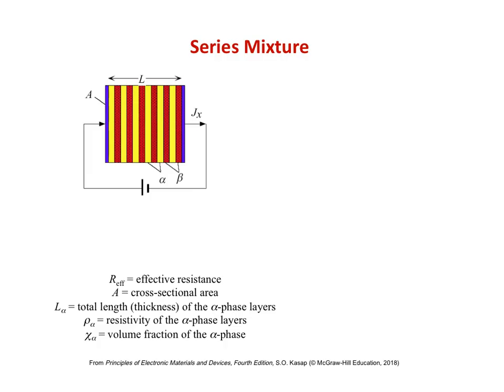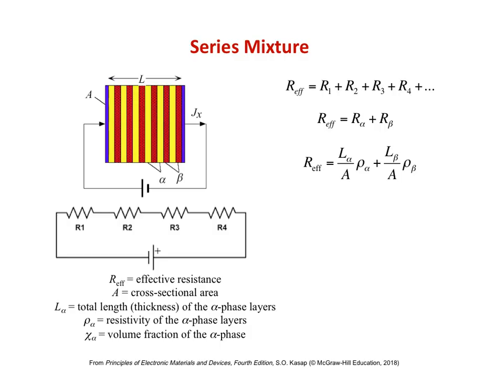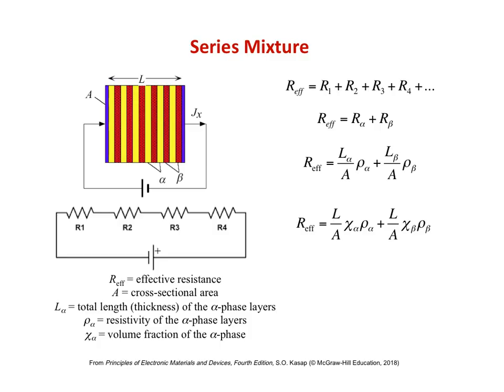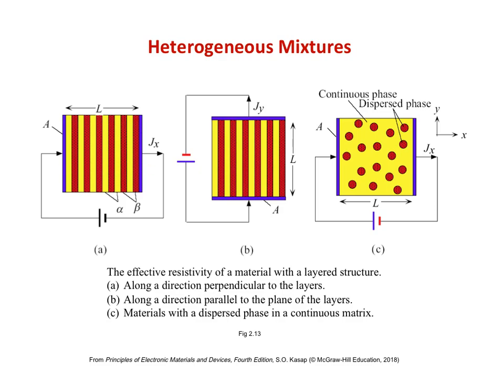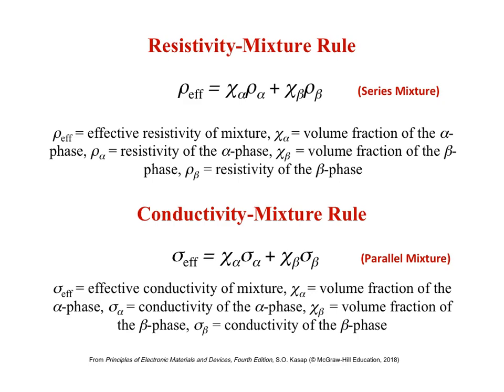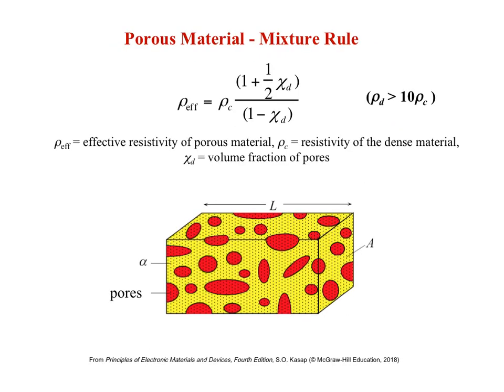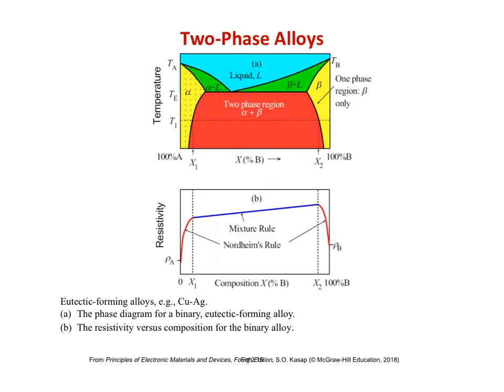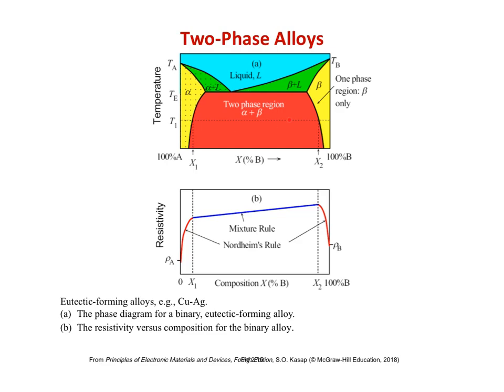2.4 Resistivity and Conductivity of Mixtures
Effective Medium Theory to model the electrical and thermal conductivity (or resistivity) of mixture of two materials. Also for porous materials.